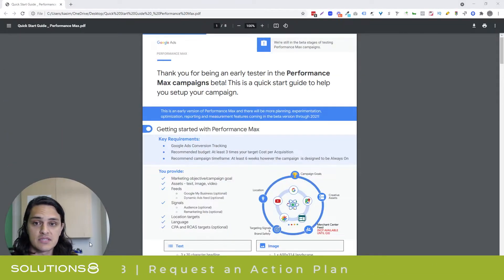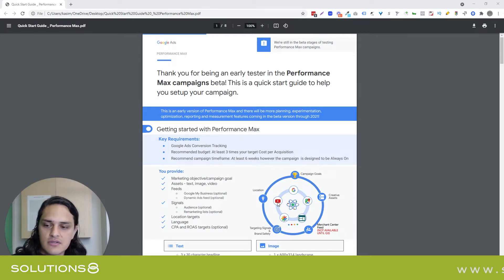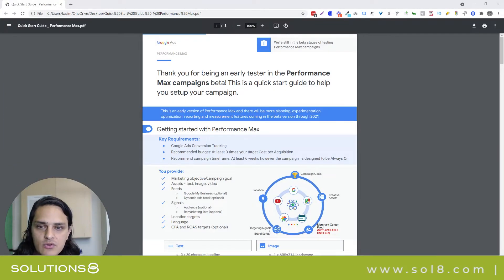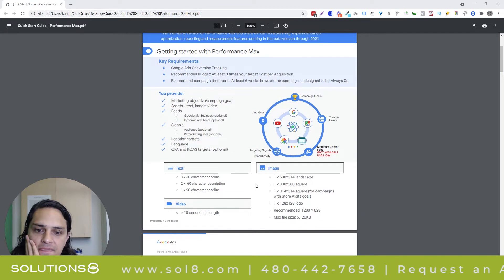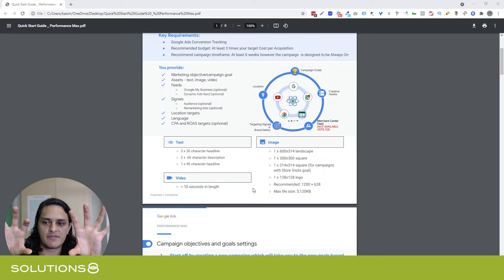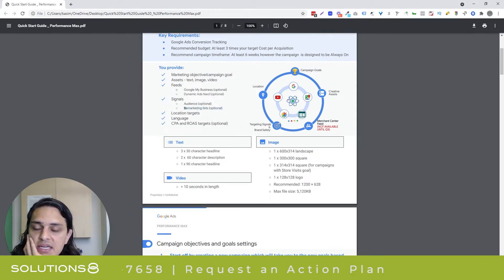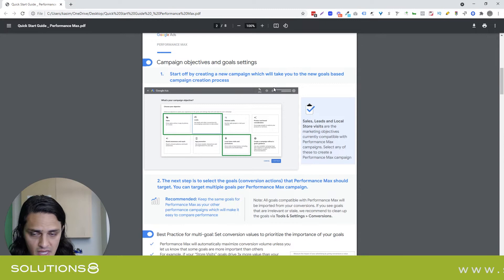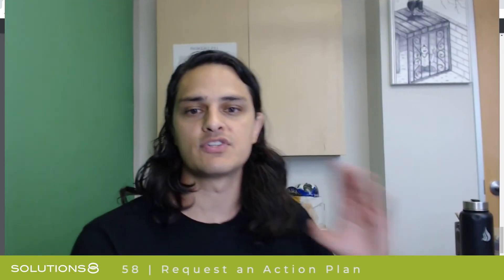What is Google Ads New Performance Max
The lack of utilization of Google’s broader network is probably the biggest missed opportunity in the realm of advertising.

Google’s display network reaches 90% of all internet users on the planet, and 60% of them are reached on a daily basis. But unlike Facebook, you can’t get it to an atomic-level with your interest-based segmentation.

This changes that.

Kasim talks about the promising benefits and other possibilities that you can do with Google’s Performance Max–the “Smart Shopping” for Lead Generation.

Interested in learning Google Ads?
Click by click instruction covering everything you need to build, launch, and manage a high-performing Google Ads campaign.